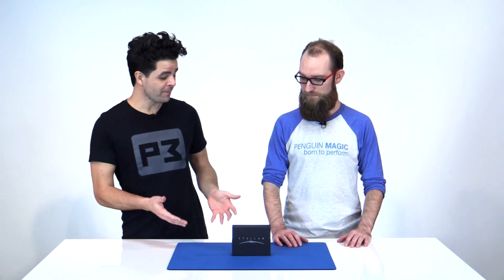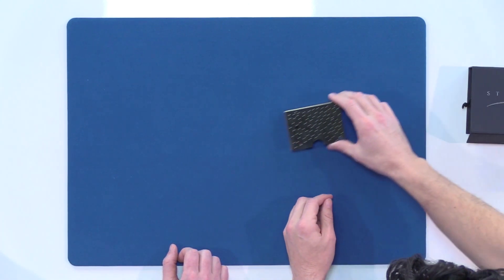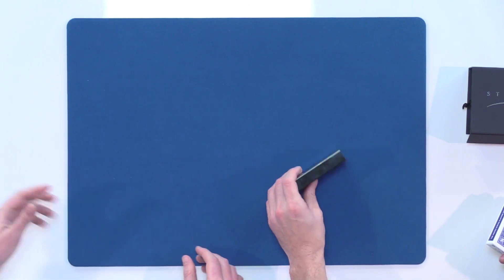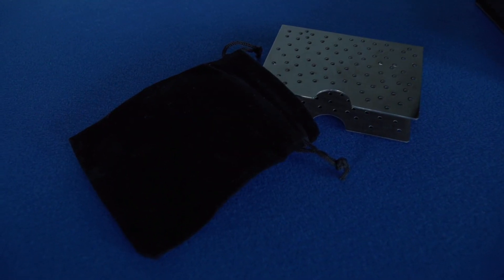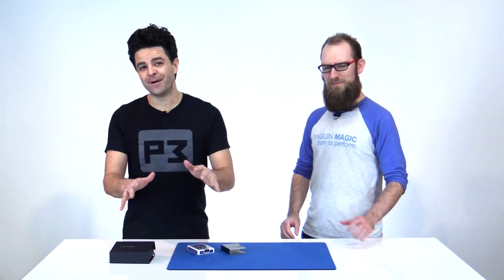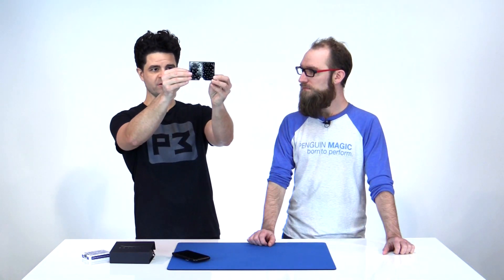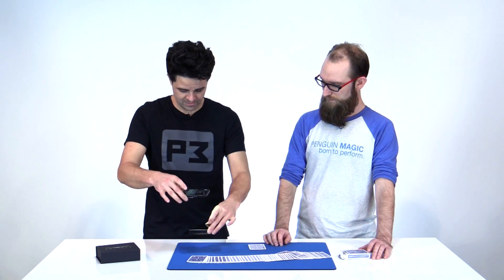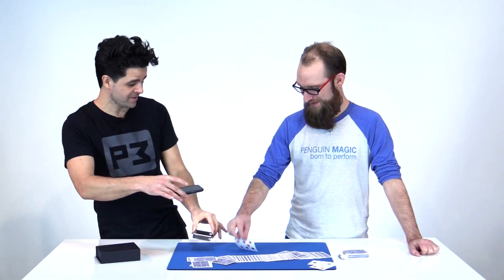Unboxing Stellar by Alchemy Insiders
SIGN UP FOR OUR NEWSLETTER AND LEARN 10 FREE MAGIC TRICKS